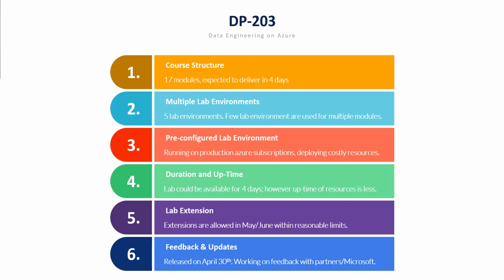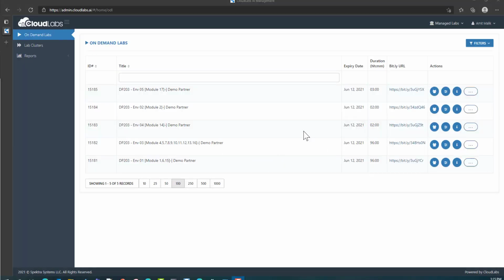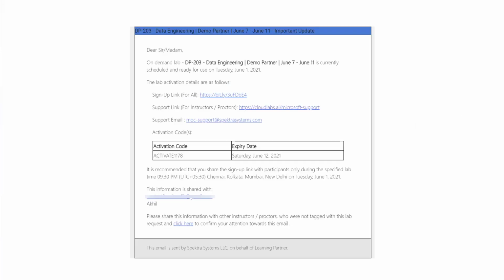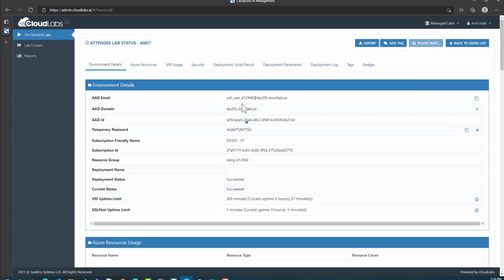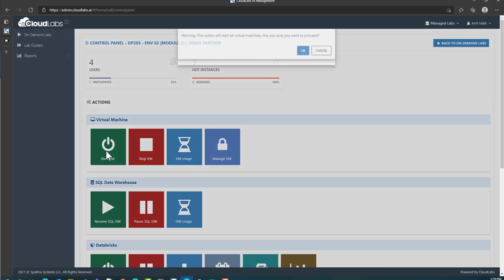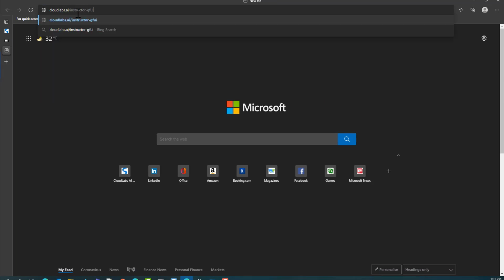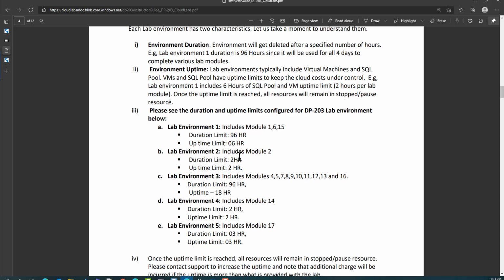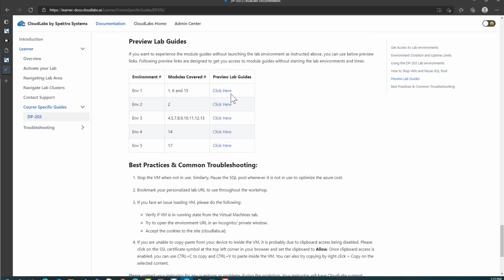DP 203 Instructor guide | Data Engineering on Microsoft Azure | CloudLabs by Spektra Systems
This video is designed for instructor to get familiar with DP-203 - Data Engineering on Microsoft Azure Hands-on Lab environments.

to learn more about CloudLabs Platform.

to try and order self-paced HOLs.

Copyright Spektra Systems LLC.